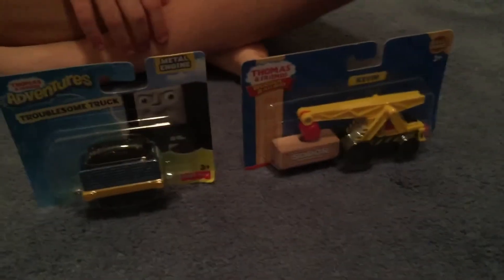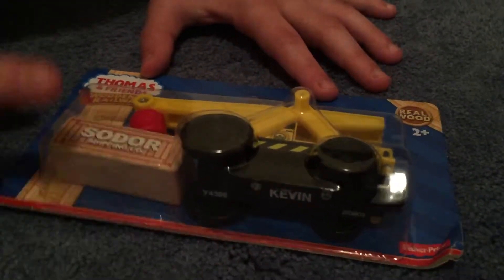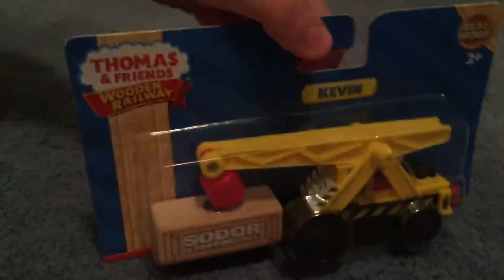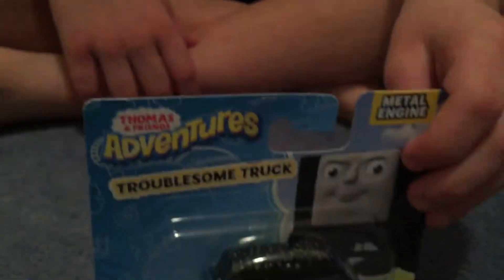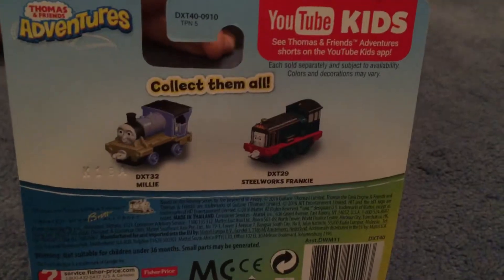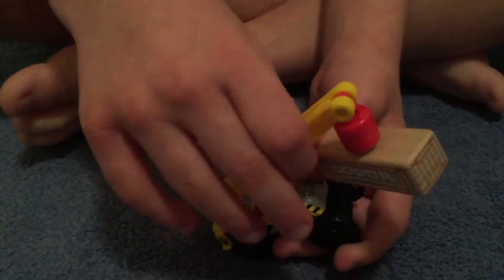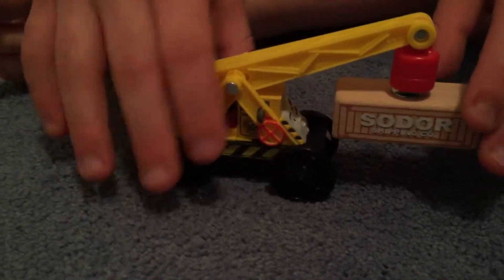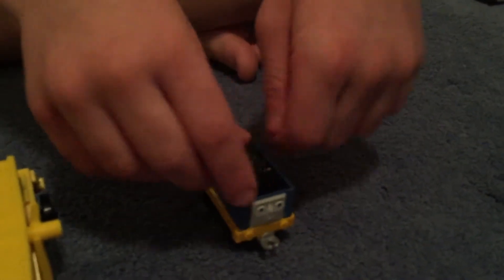Unboxing wooden Kevin and adventures troublesome truck